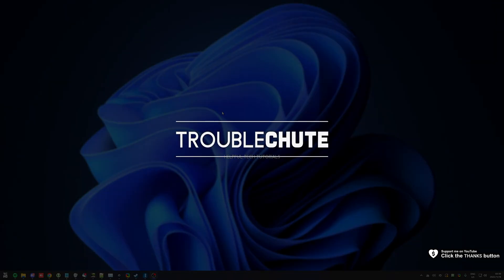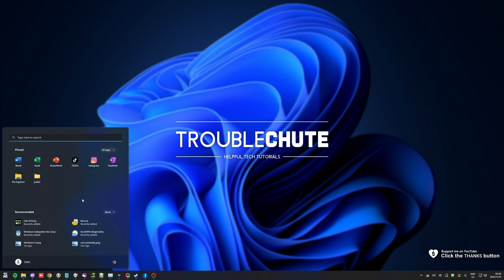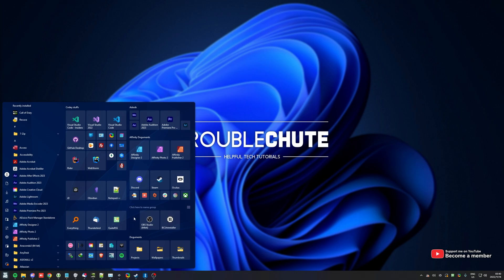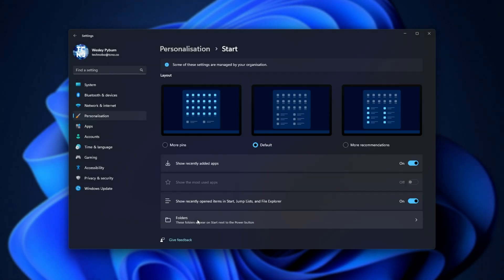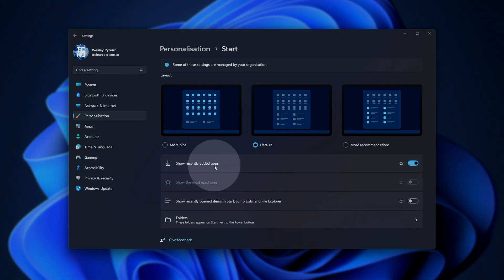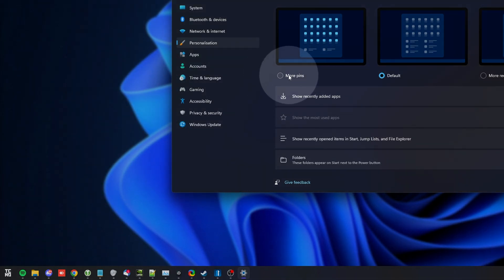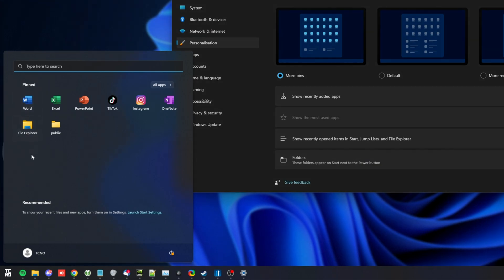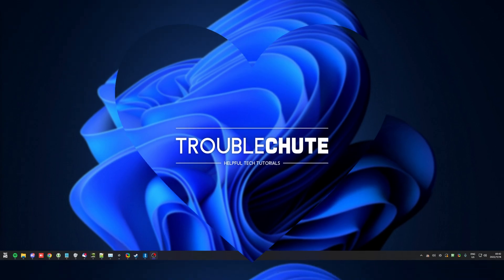Hide Recent Files in the Start Menu | Simple Windows 11 Guide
If you're often showing your screen or in an area that's not always private - you probably want more control over "recently opened files" showing up every time you hit the Start button. It's annoying this section can't be removed entirely, but it can at least be turned off and minimized.

Timestamps:
0:00 - Explanation
0:25 - Hide recently opened files